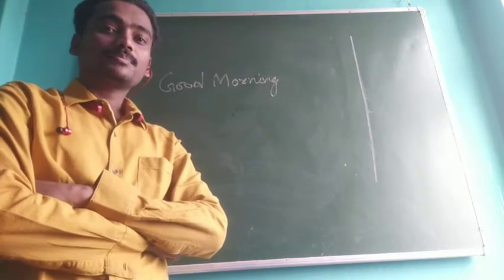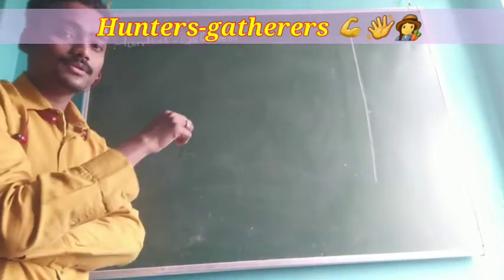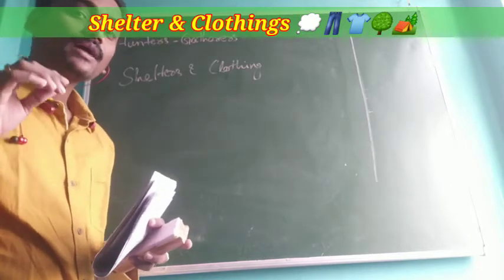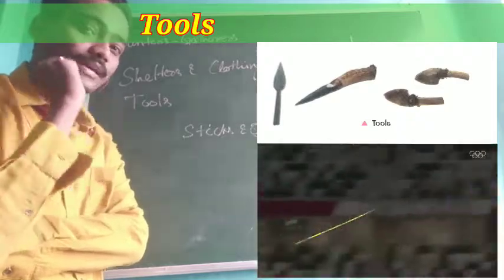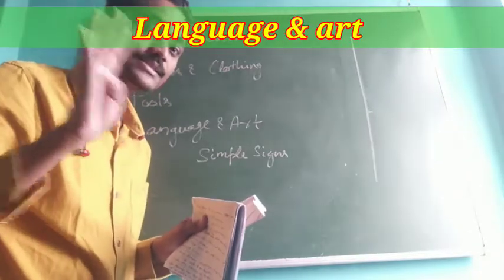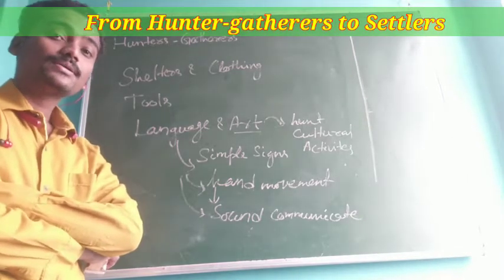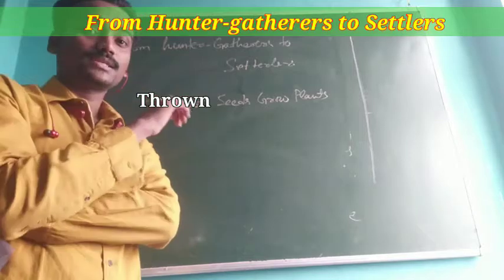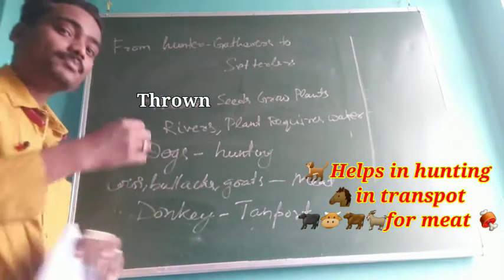15.Early Humans | Std 3 | EVS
Work out

A. Fill in the blanks with the correct answers.

1. Early humans mostly ate fruits, roots, berries that they .

a. cooked

b. gathered

c.planted

2. Early humans had no permanent .

a. school

b. home

c.tent

3. Early humans took shelter in against wild animals.

a. caves

b. tents

c. bushes

4. Early humans made from stones, wood and bones.

a. food

b. clothes

c. tools

Answers

1. b. gathered
2.b. home
3.a. caves
4.c. tools

B. Write T for true and F for false.

1. Early humans wandered from place to place.
True

2. Early humans became settlers from hunter-gatherers.
True

3. Early humans made tools from bones and wood.
True

4. Early humans learned to grow crops from seeds.
True

5. Early humans mainly used cows as a means of transport.
False

C. Answer these questions.

1. What did early humans eat?
Early humans mostly ate fruits. roots and berries that they gathered and they also hunted animals for their meat.

2. From what did the early humans make their clothes?

Early human beings did not know how to weave. So, they used barks and leaves to cover their bodies. They soon learned that the fur and skin of animals that they hunted could keep them warm at night..

3. Why did early humans begin to stay in one place?

When early humans threw away the seeds of these fruits, they found that the seeds grew into new plants. Thus, they discovered that plants grow from seeds. Soon, they started scattering seeds on a patch of land to grow food. Thus began farming.

Early humans saw that plants grew better after it rained. So. they realized that water helped them grow faster. They started staying close to rivers and lakes

As early humans learned to farm, they needed to stay in one place for a longer period of time as plants required time to grow

Humans began to build huts with branches of trees, leaves, animal skins and stones. Later, they learned to make mud huts Humans began to settle down in communities and villages

4. What kinds of animals helped early humans in their work?

Animals like dogs were used to help them hunt. while cows, goats, sheep and buffaloes were raised for their meat and other products. Animals like donkeys were also used as a means of transport.

5. Why are early humans also known as hunter-gatherers?

Early humans did not know about the use of fire or how to farm and grow food. They mostly ate fruits. roots and berries that they gathered and they also hunted animals for their meat. Hence, early humans. are known as hunter-gatherers.

 6. Describe how the earliest tools were made from stone and wood. How were these tools used?

Early humans made tools from materials like wooden sticks and stones. They used simple stone pieces with sharp edges to dig the ground for roots Sharper tools were better for hunting. So, they tied them to long wooden sticks.They used these spears to hunt animals from a distance. Early humans also made tools from wood and bones.

101 first several passages for your extension knowledge regarding early humans

All Images, Pictures, Music Show, In The Video Belong To The Respected Owners.

. VIDEO KO LIKE KAR DO. 💖💕💓❤️👍

.SHARE BHI KAROM MM.👭👬👫👯💁

...COMMENT BHI KARNI HAI...👑👑👑👑